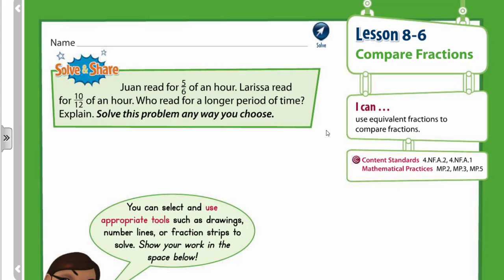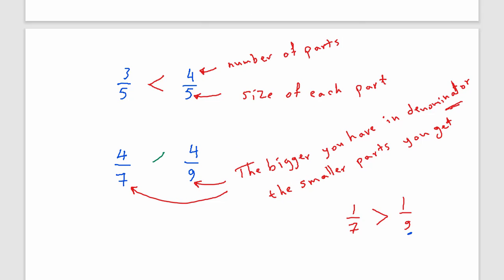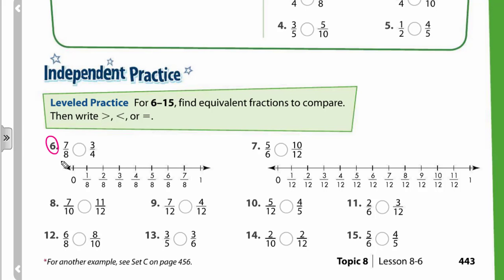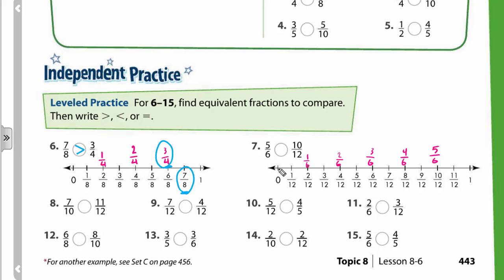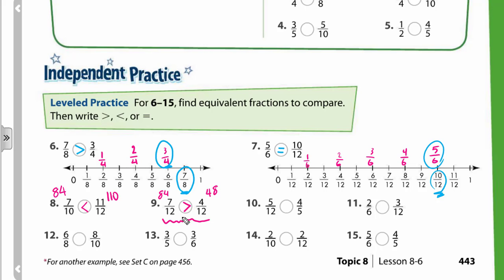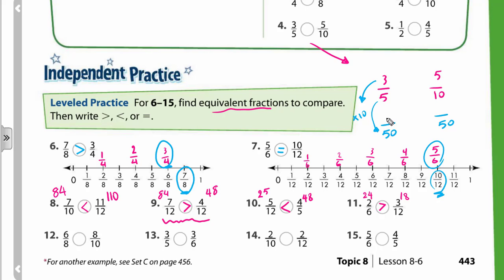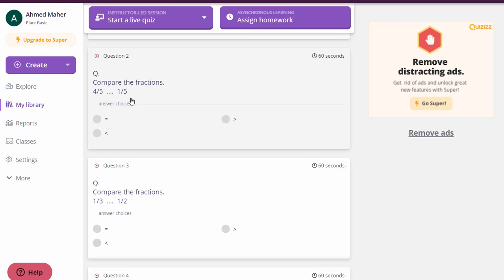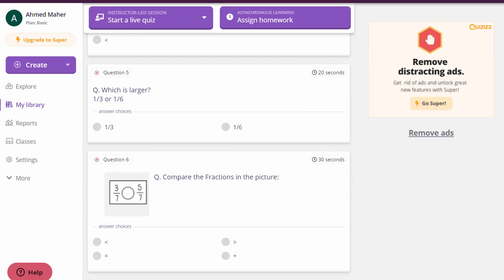Continue L8-6: Compare Fractions